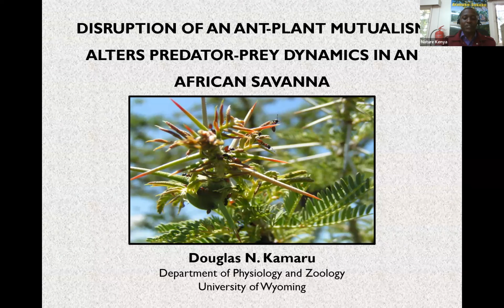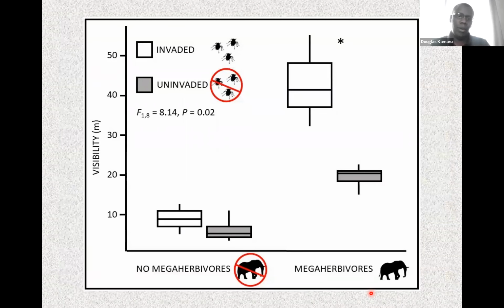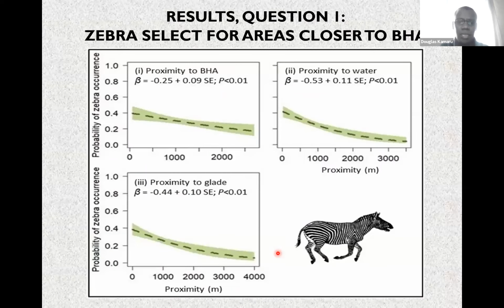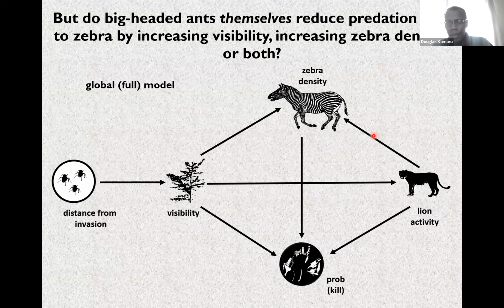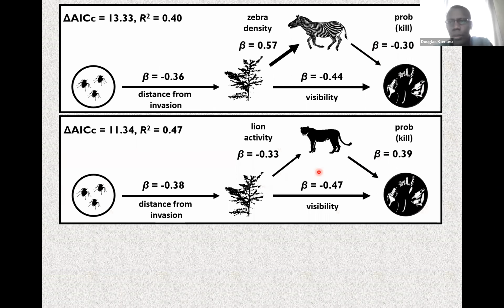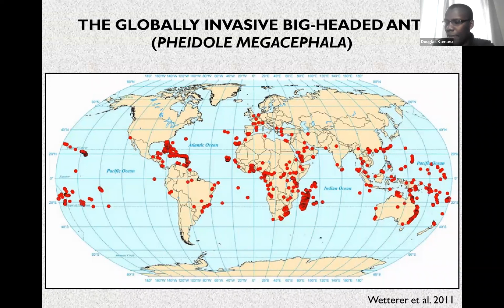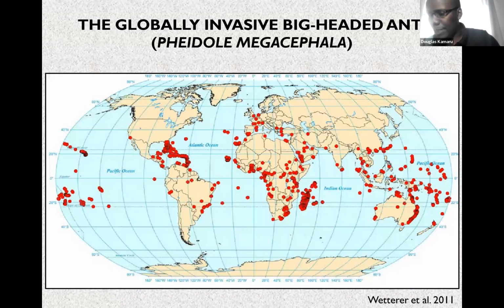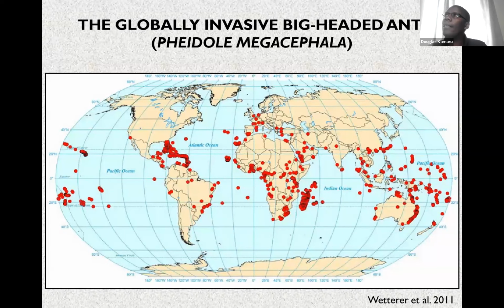How Ant-plant Mutualism Disruption Affects Predator-prey Dynamics in the African Savanna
This is a recording of our virtual member's talk titled 'How Ant-plant Mutualism Disruption Affects Predator-prey Dynamics in the African Savanna' that took place on August 12th, 2022. The talk was presented by Douglas Kamaru, Department of Zoology and Physiology, University of Wyoming.